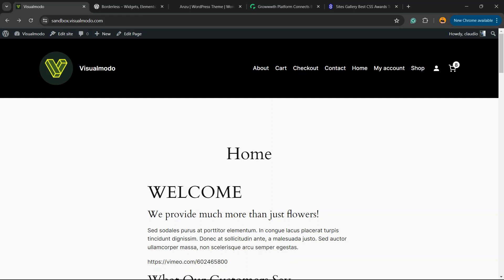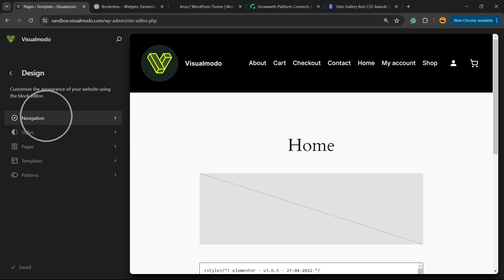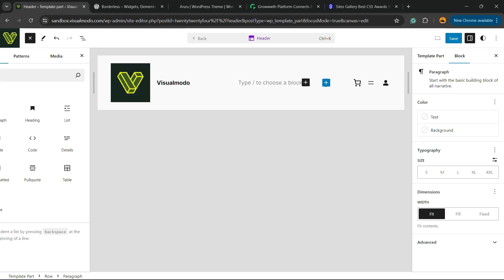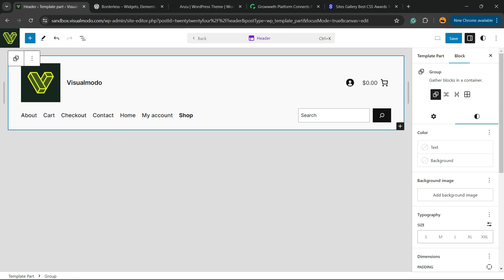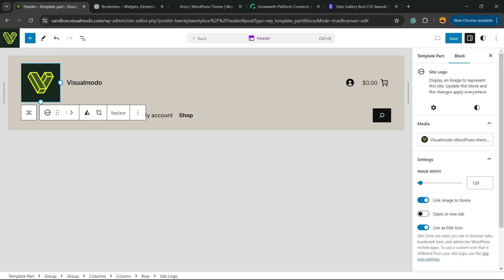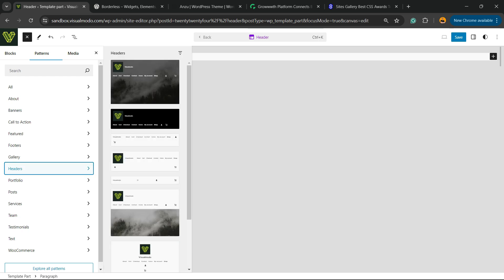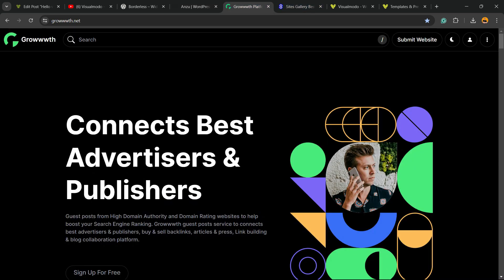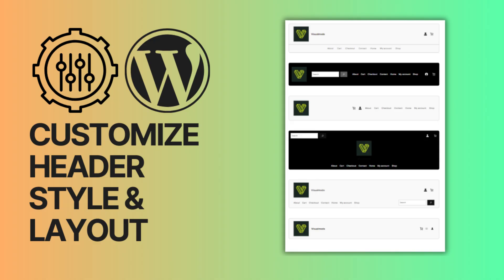How To Customize WordPress Website Header Styles & Layout For Free Without Plugins?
🎨 Want to give your WordPress website a fresh and unique look without spending a dime on plugins? In this tutorial, we'll show you step-by-step how to customize your WordPress website header styles and layout for FREE! 🚀

In this video, you'll learn:
How to access and edit your theme's header settings.
Tips for using the WordPress Customizer to make real-time changes.
Simple CSS tricks to enhance your header design.
How to ensure your header is mobile-friendly.
Best practices for maintaining a cohesive design across your site.
Whether you're a beginner or an experienced WordPress user, this guide will help you create a stunning header that stands out and improves your site's user experience.